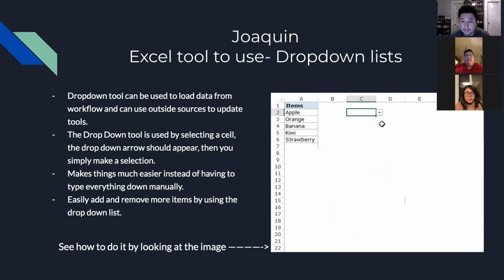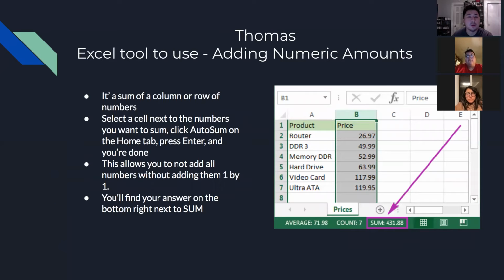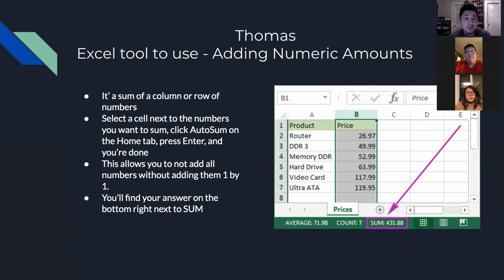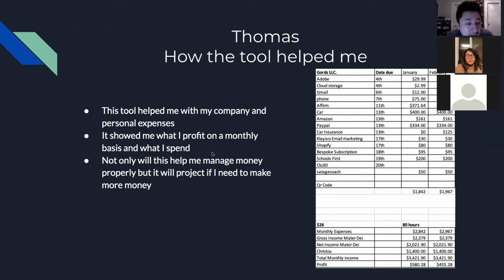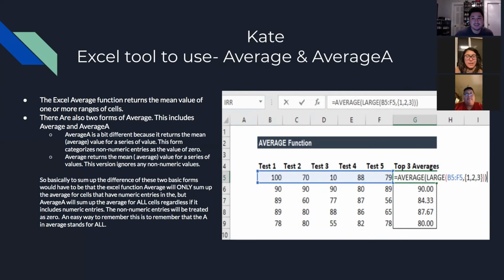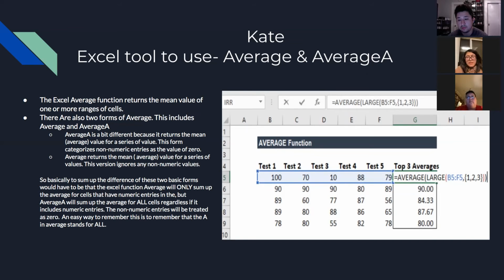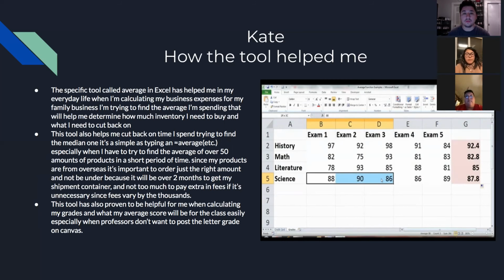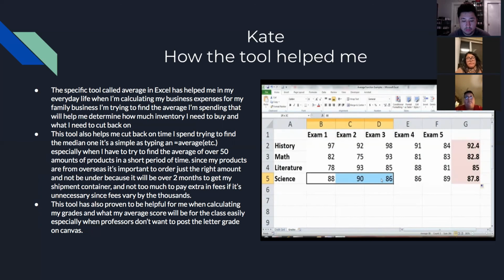Accounting Excel Presentation 10/27/2021